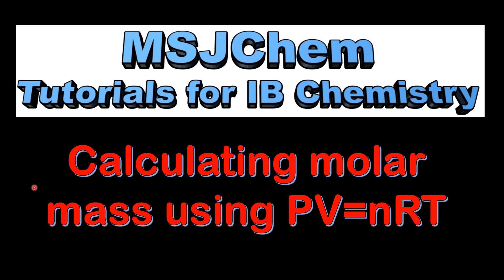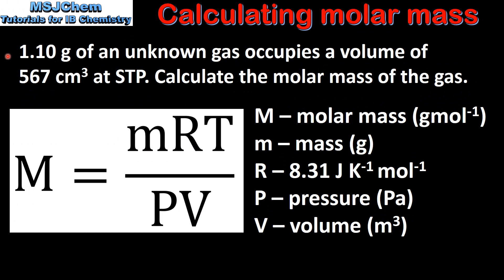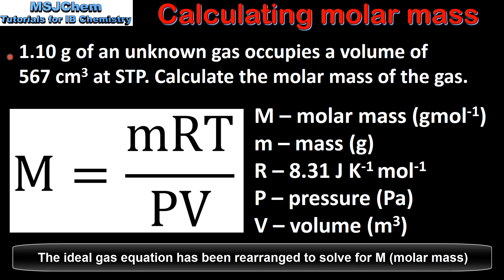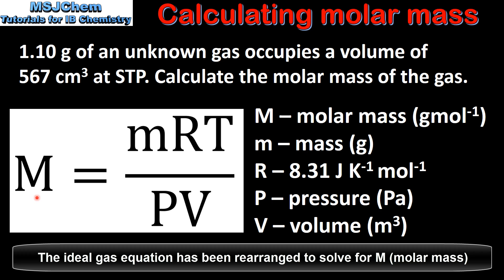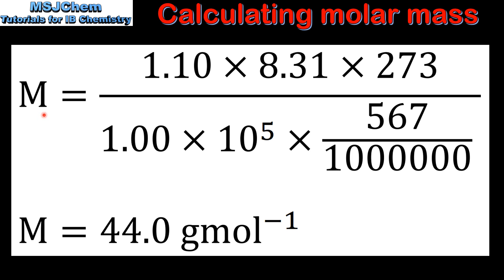1.3 Calculating molar mass of a gas using PV=nRT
Applications and skills:
Solve problems relating to the ideal gas equation.
Obtaining and using experimental values to calculate the molar mass of a gas from the ideal gas equation.